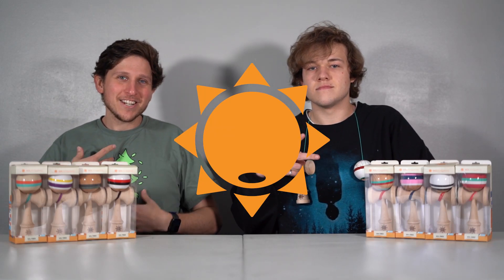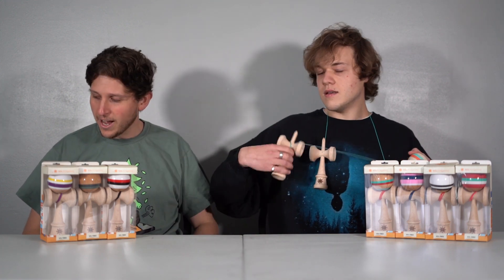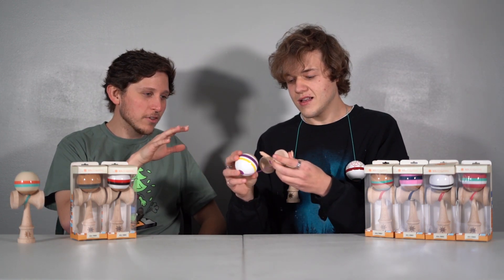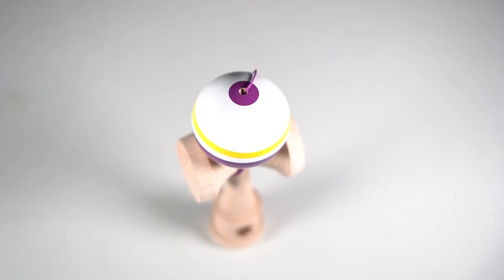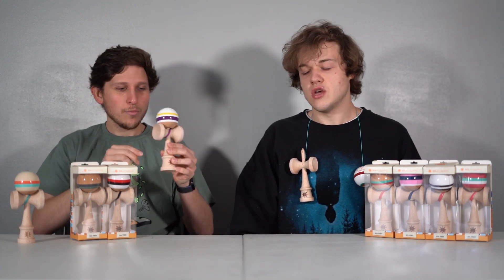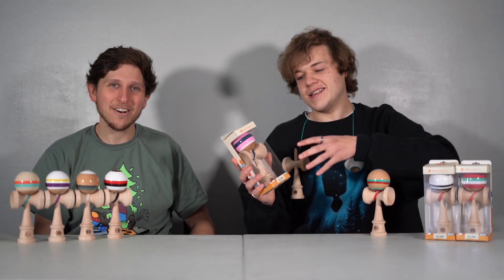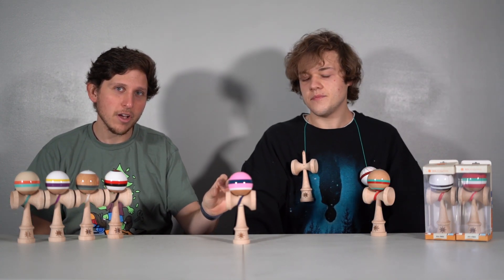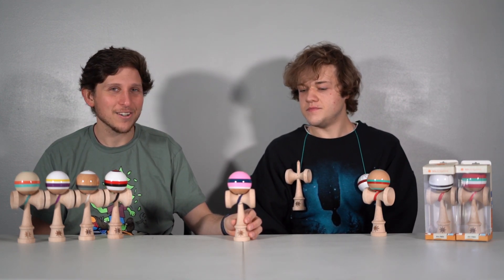Sol Vibes Unboxing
Chad Covington and Alex Mitchell unbox and talk about the Sol Vibes restock. 8 designs by 8 of the 12 Sol players and 2 owners.